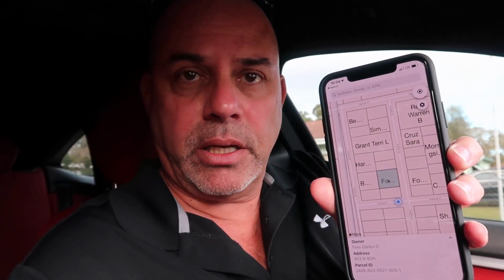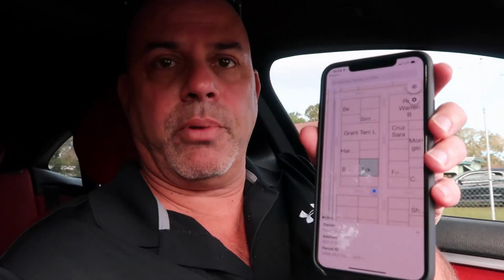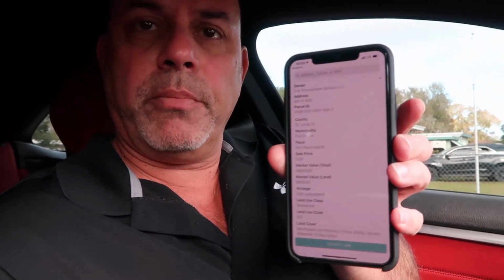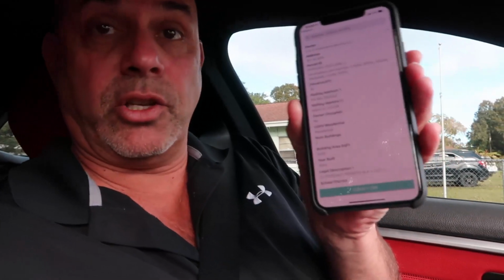Land Glide App For Real Estate |Driving For Dollars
In this video I show you how I use the Land Glide App for real estate which can help you find motivated sellers. When you are driving for dollars, or you are driving through target markets, you will often identify vacant properties. By using the land glide app you can find out all of the information about the parcel owner including their name, mailing address and whether the property is owner occupied or absentee owned. This can help you when wholesaling real estate if you are trying to figure out how to find motivated sellers. With this app you can instantly see the seller info.

There is also a link to the county property appraiser website right from the app which you can click on in order to see the information on the property appraiser website (which is very useful).

I use the land glide app in two ways. The first as I show in this video (which I mentioned above) is when I locate target markets that I like and want to market to. For example if I like the area and I want to send postcards to the entire neighborhood I can simply drop a pin on any parcel and then look up that area later.

I will often identify this by driving through a number of set blocks and pinning the perimeters of the area that I would like to market to. For example, if the area is 10 blocks by 5 blocks, then I will pin 4 corners of that area and then will use that area on a map to develop a marketing area. You can do this inside many mail house software programs (this is a perfect activity to delegate to a VA).

I will then set up a postcard mailing campaign for that entire area (once a month for 6 months). I usually pick up anywhere from 2 to 4 deals when I utilize this method. Once of the main advantages is that since I have already driven the area I know that it is an area that I like so it makes the mailing campaign that much more fruitful.

The other way that I use land glide, is utilizing it when driving for dollars. You can drop a pin on any parcel and it's very easy to tell which parcel is which because the app has a street map overlaid over the parcels so you can literally pull up next to a house and find out all of the information about the property.

Then you can retrieve the information when you are back in your office in order to market to them (by sending letters or postcards or skip tracing and calling or texting the owner).

Check out the Land Glide App in the App Store. It's an amazing resource for real estate investors.

If you are brand new to real estate and want to learn more about wholesaling real estate and how to wholesale and flip houses, then please register for the free wholesaling real estate training at this link below:

I will personally respond to all questions and comments 😊

DOWNLOAD A FREE COPY OF MY BOOK ON WHOLESALING
Download a FREE copy of my bestselling book "Wholesaling Bank Owned Properties"